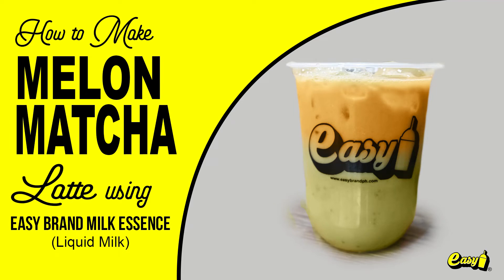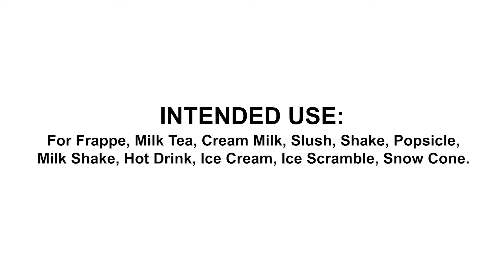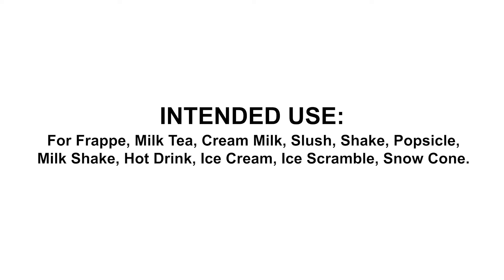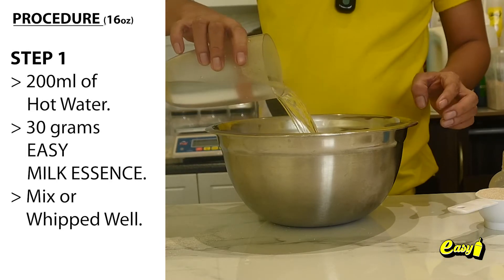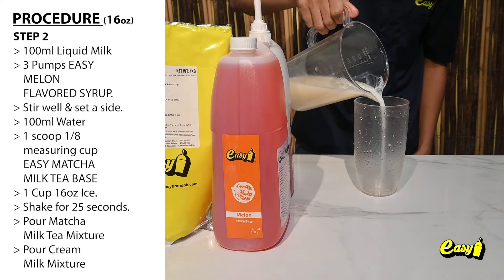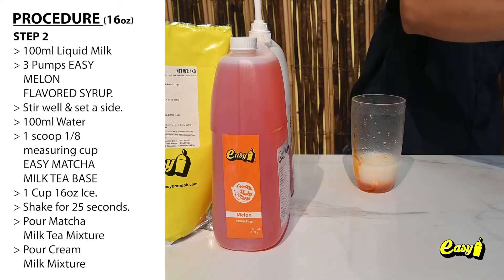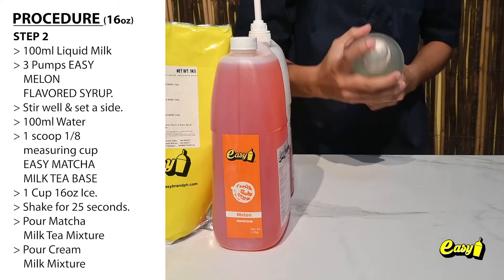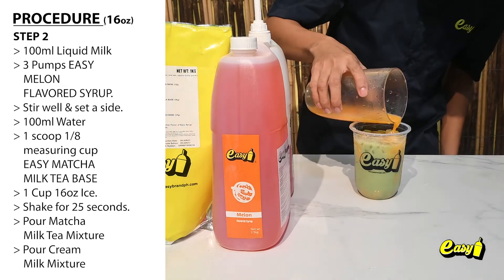Melon Matcha Latte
Enjoy a cup of happiness with a cup of 𝗘𝗔𝗦𝗬 𝗕𝗥𝗔𝗡𝗗 𝙈𝙚𝙡𝙤𝙣 𝙈𝙖𝙩𝙘𝙝𝙖 𝙇𝙖𝙩𝙩𝙚. You and your customers will undoubtedly enjoy it! And for sure kayo ang Nanalo! 😍😉🍈😉😍

𝗙𝗔𝗖𝗧𝗦: Honeydew melon, often known as Honeymelon or Melon, is a fruit of the melon species Cucumis melo (muskmelon).
Melons are abundant in
🍈Vitamin C
🍈Potassium
🍈Pantothenic acid
🍈Vitamin B6 and more.
Melons aid in the treatment of high blood pressure, skin disorders, and other circulatory problems.

This is an excellent addition to your menu!!!

Get this recipe right now, and here's a quick video tutorial on how to make a 𝙈𝙚𝙡𝙤𝙣 𝙈𝙖𝙩𝙘𝙝𝙖 𝙇𝙖𝙩𝙩𝙚.

𝗥𝗘𝗖𝗜𝗣𝗘 𝗣𝗥𝗢𝗖𝗘𝗗𝗨𝗥𝗘: for 16oz only
(also available 12 & 22 oz)
◉For Matcha Milktea Base
•200ml Water
•2-3 scoops 1/8 measuring cup of 𝗘𝗔𝗦𝗬 𝗕𝗥𝗔𝗡𝗗 Matcha Milktea Powder
•1 cup of Ice
•Shake for 25 seconds
•Pour Matcha Milktea into cup and set aside

◉For Melon Latte
•200ml Water
•2 to 3 scoops of 1/8 measuring cup of 𝗘𝗔𝗦𝗬 𝗕𝗥𝗔𝗡𝗗 Milk Essence, once you cream milk
•2 to 3 pumps of 𝗘𝗔𝗦𝗬 𝗕𝗥𝗔𝗡𝗗 Melon Syrup
•Stir well
•And add it to your Matcha Milktea

It's made 𝗘𝗔𝗦𝗬 for you kaya mag 𝗘𝗔𝗦𝗬 𝗕𝗥𝗔𝗡𝗗 kana! With Easy Brand products everything is possible.

𝗘𝗔𝗦𝗬 𝗕𝗥𝗔𝗡𝗗 for your Food Powder Mix and Beverages Ingredients Partner!

𝗔𝗩𝗔𝗜𝗟𝗔𝗕𝗟𝗘 & 𝗧𝗥𝗬 𝗜𝗧 𝗡𝗢𝗪!!!

𝒯𝒽𝒶𝓃𝓀 𝓎𝑜𝓊 𝓈𝑜 𝓂𝓊𝒸𝒽 𝒶𝓃𝒹 𝓀𝑒𝑒𝓅 𝓈𝒶𝒻𝑒! 😉